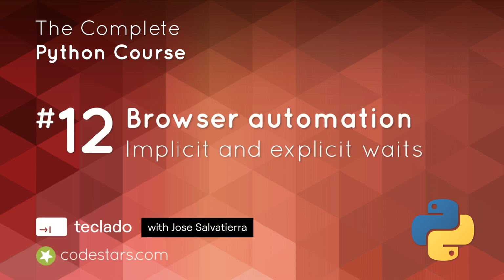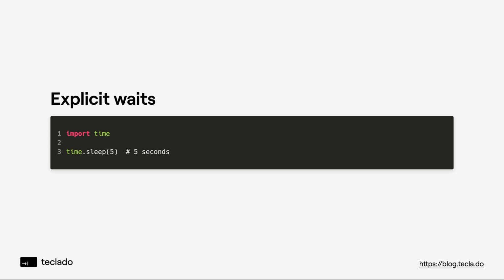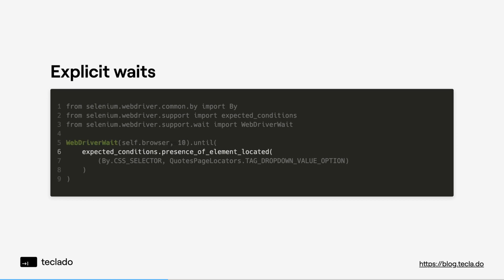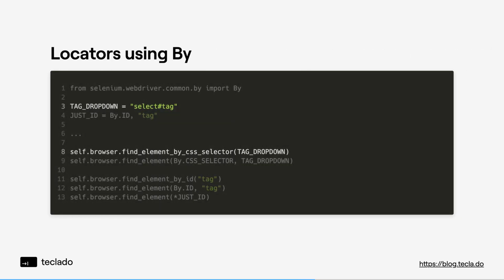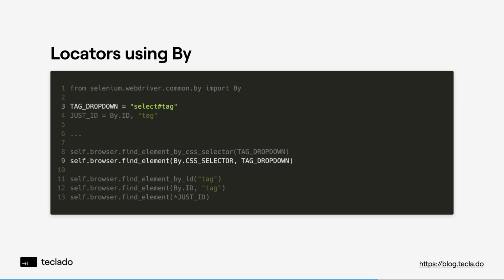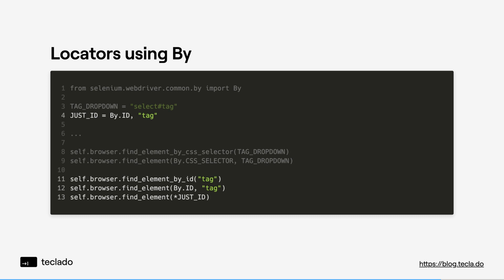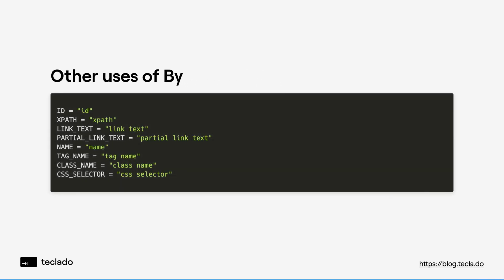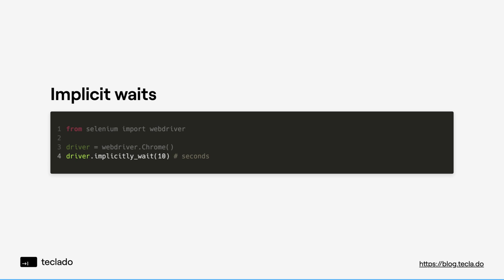video12 11 Implicit and explicit waits in Selenium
Browser Automation with Selenium: Implicit and explicit waits in Selenium